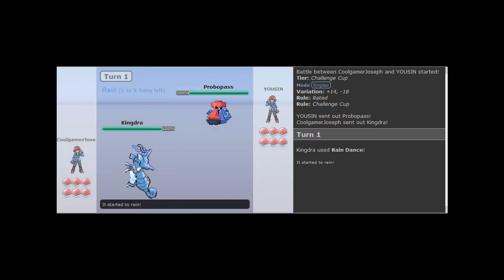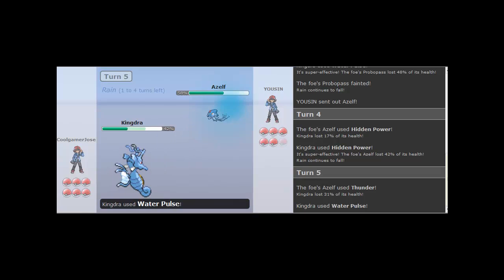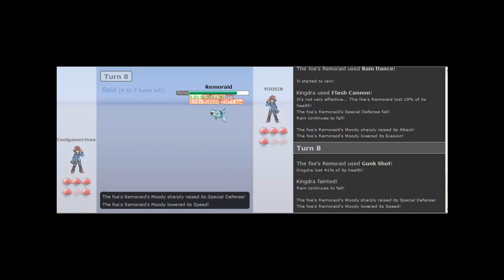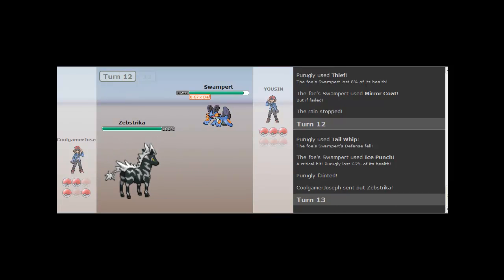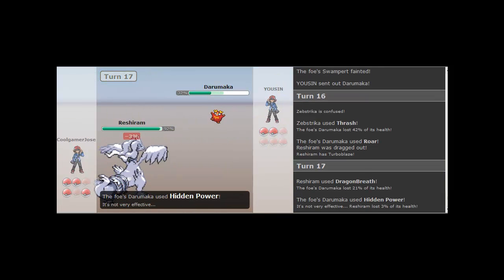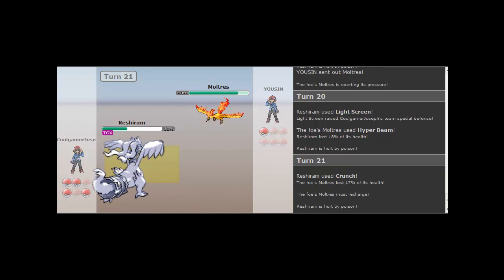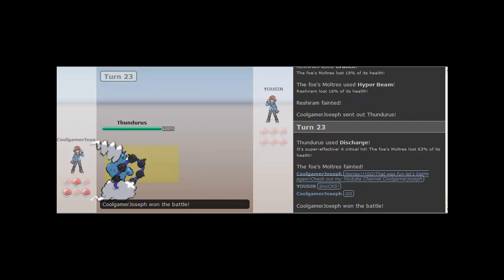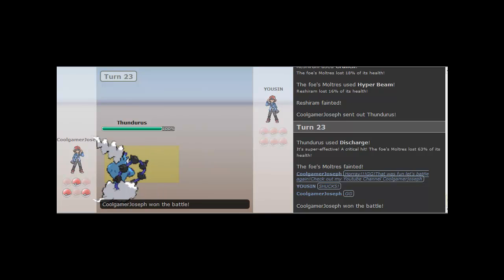Pokemon Online Battle #5 Moltres is Recharging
A challenge cup match against YOUSIN.